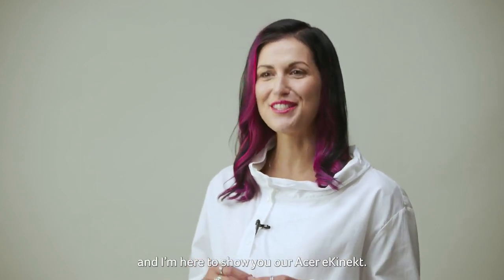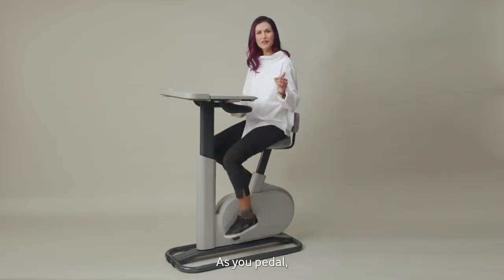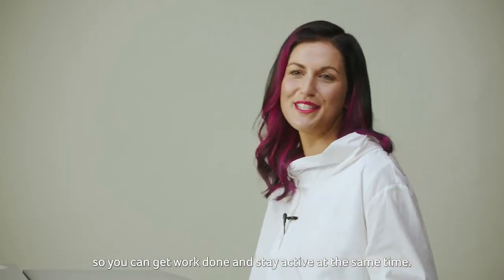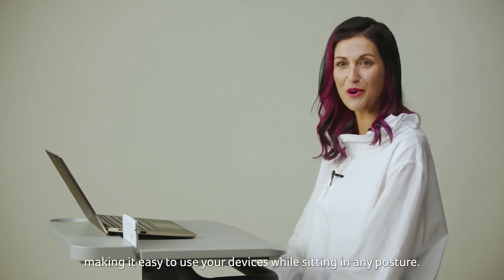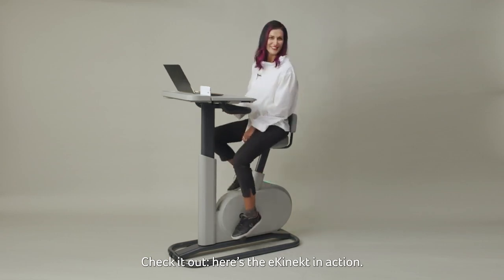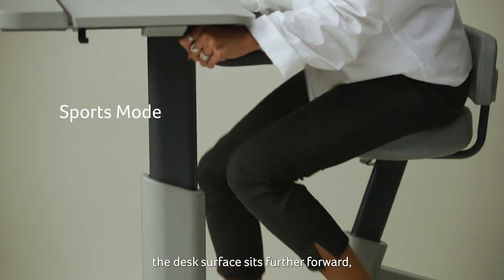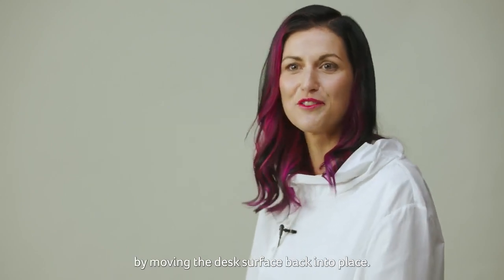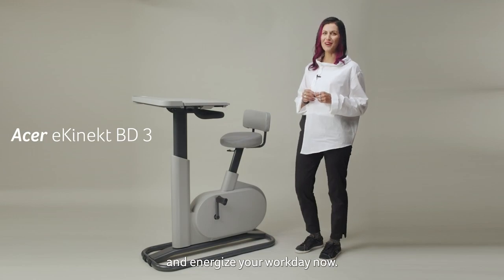Super Power! A desk bike of Acer CES 2023 that charges devices by pedaling 宏碁推出一款可通过踩踏板为设备充电的单车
The most anticipated global technology show of the year has been surprising us since its opening, and yes we are obviously talking about CES 2023 which is currently being held in Las Vegas. Being the time or never for companies to present their most conceptual and innovative inventions, the computer manufacturer Acer does not seem to have done things by halves for the occasion.

Indeed, the Taiwanese brand took the opportunity to unveil a bike similar to an apartment model, with one difference: it has a desk at the handlebars and allows its users to pedal to recharge their electronic devices while working.

Called eKinekt BD3, the bike consists of a powerful pedaling module capable of transmitting enough energy to charge electronic devices. This type of device already exists and is often offered in airports.

The shelf is large enough to put a laptop on it and can be adjusted to adjust its posture depending on whether you use the bike for work or for training. In this case, the desk is positioned closer to the chair so that the user stands upright, while on the contrary in sport mode, the table extends to encourage the person to assume a cycling posture.

In terms of equipment, the bike-office has two USB Type-A ports, a USB Type-C port, a notch to put your smartphone, a hook to hang your bag and a cup holder. It is also equipped with an LCD screen and a phone application to view the progress made, such as the number of calories burned or the duration of the training.

People who have become increasingly sedentary due to the democratisation of telework are finding the odd bike to be a nice alternative. In this way, individuals can engage in physical activity, keep their bodies in good shape, and stimulate their minds at the same time.

宏碁推出一款可通过踩踏板为设备充电的台式自行车

年度最受期待的全球科技展自开幕以来一直让我们感到惊讶，是的，我们显然正在谈论目前正在拉斯维加斯举行的 CES 2023。 在公司展示他们最具概念性和创新性的发明的时候，或者永远不会，计算机制造商宏碁似乎并没有为了这个场合而半途而废。

事实上，这个台湾品牌借此机会推出了一款类似于公寓式的自行车，但有一个不同之处：它在车把上有一张桌子，允许用户在工作时踩踏板为他们的电子设备充电。

这款名为 eKinekt BD3 的自行车由一个强大的踏板模块组成，能够传输足够的能量为电子设备充电。 这种类型的设备已经存在，并且经常在机场提供。

架子足够大，可以在上面放一台笔记本电脑，并且可以根据您使用自行车工作还是训练来调整其姿势。 在这种情况下，桌子的位置更靠近椅子，以便用户直立，而相反，在运动模式下，桌子会伸展以鼓励人们采取骑自行车的姿势。

在设备方面，自行车办公室有两个 USB Type-A 端口、一个 USB Type-C 端口、一个放置智能手机的槽口、一个挂包的挂钩和一个杯架。 它还配备了一个 LCD 屏幕和一个电话应用程序，用于查看所取得的进展，例如燃烧的卡路里数量或训练持续时间。

对于那些随着远程办公的民主化而变得更加久坐不动的人来说，这种不寻常的自行车也被证明是一个很好的选择。 这样，他们既可以进行一项体育活动，又可以在动脑筋的同时保持良好的身体状态。